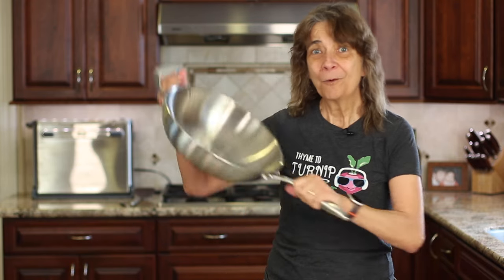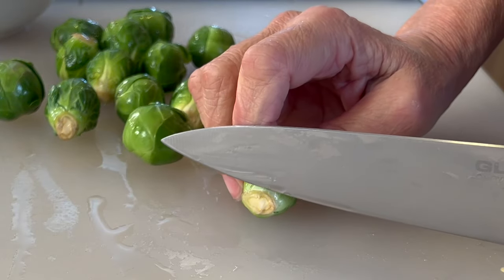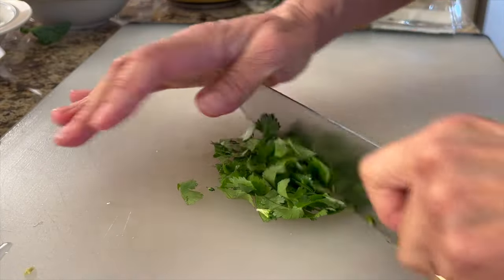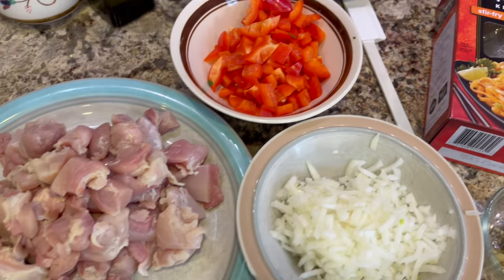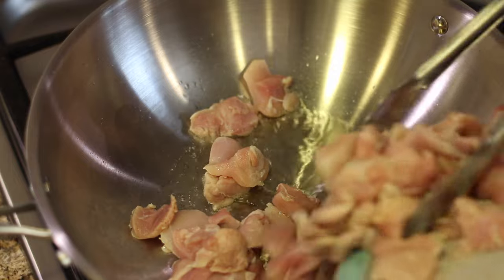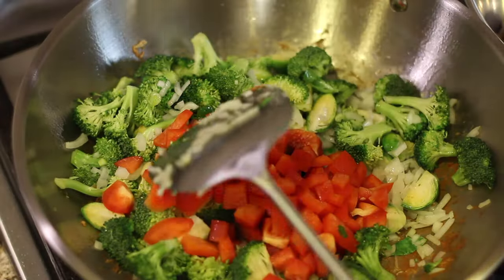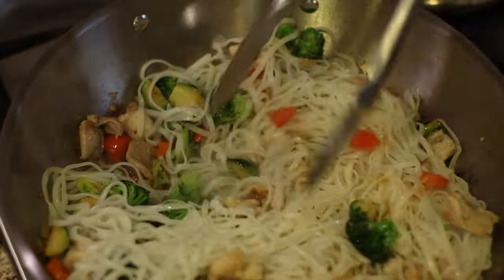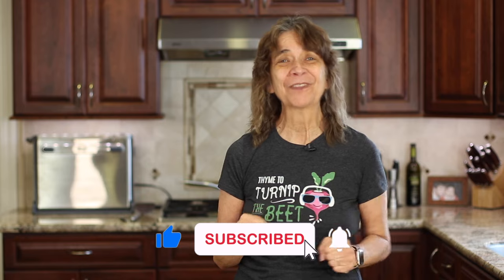🍜 Irresistible Chicken Pad Thai Noodle Stir-Fry | Homemade Pad Thai"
Today we are making our delicious Chicken Pad Thai Recipe! This vibrant and flavorful dish is a delightful blend of tender chicken, crisp vegetables, and savory noodles, all tossed together in a mouthwatering Pad Thai sauce. Perfectly balanced with the richness of chicken thighs and the freshness of broccoli, bell peppers, and brussels sprouts, this recipe is a wholesome and satisfying meal. You will love the fusion of sweet, salty, and slightly spicy flavors in every bite. Follow these simple steps to create this delicious dish that will have your family and friends asking for seconds. Let's get cooking!

Kitchen Tools I Like:
▶︎ Tortilla Warmer

▶︎ Wooden Spoons

▶︎ Vitamix 5200

Chicken Pad Thai Recipe
Ingredients:
2 lbs chicken thighs, boneless, skinless, trimmed of fat and cut into bite size pieces
1 or 2 heads of broccoli, rinsed, trimmed into bite size pieces
1 red organic bell pepper, cut into bite size pieces
4 - 5 cloves of garlic, minced
½ large yellow onion, sliced and chopped
2 cups brussel sprouts, rinsed, trimmed and cut into quarters
8 oz. pad thai noodles
2 Tbsp. chopped cilantro
⅓ cup of peanuts
6 Tbsp. avocado oil, divided

3 Tbsp gluten free soy sauce
1 ½ Tbsp. Fish sauce
3 Tbsp Oyster sauce
1 tsp. Chile powder
1 Tbsp lime juice
1 ½ Tbsp coconut sugar

Directions:
It’s important to prepare all ingredients before you start cooking.

Chop all veggies such as the broccoli, brussel sprouts, bell pepper, and onion into bite size pieces and set aside. Put the garlic through a garlic press and into a small bowl. Chop the cilantro small and place it into a small dish.

Trim the chicken thighs of any excess fat and cut the thighs into bite size pieces. This will make them quicker to cook and easier to eat.

Mix all the sauce ingredients into a bowl and mix with a whisk. Set aside.

Place all ingredients right next to the stove where you will be cooking. Boil a pot of water to cook the noodles according to package directions. Mine took 6 minutes. Drain the noodles and rinse with cold water. Leave the noodles to drain in the sink until needed.

Place the wok over high heat for a couple of minutes and then add about 3 Tbsp of the oil. Once that gets hot, add the chicken and let it sear for 3 to 4 minutes without moving the chicken. Season with a little salt. Turn the chicken over and sear the second side for 4 minutes. Then keep stirring the chicken until it’s fully cooked and no longer pink.

Remove the chicken from the wok and place in a dish to keep warm.

Add 3 more Tbsp. of oil to the pan and once hot, add the brussel sprouts, broccoli, onion, bell pepper and season with ½ tsp. Salt. Stir fry for about 5 minutes or until the veggies are slightly firm or however firm you like them.

Add the garlic and mix well, cooking 1 minute longer. Then add the chicken back to the wok and stir to mix in.  Then add the noodles (which are cold) to the pan and mix well to combine everything.

Next drizzle the sauce over everything and stir until well combined and everything is heated through.

Add the cilantro and mix that in at the end. I like to serve this up and add a garnish of peanuts on top. If you add them sooner they will lose their crunch. Enjoy!